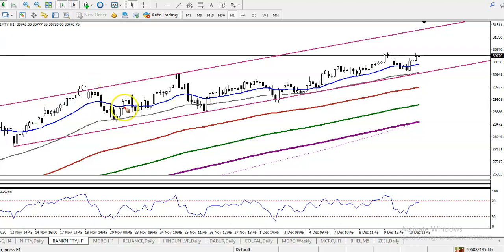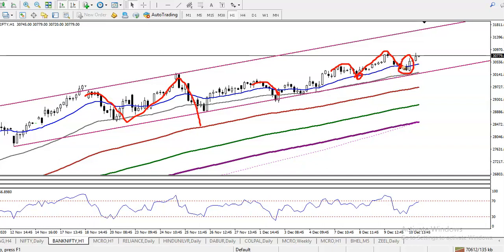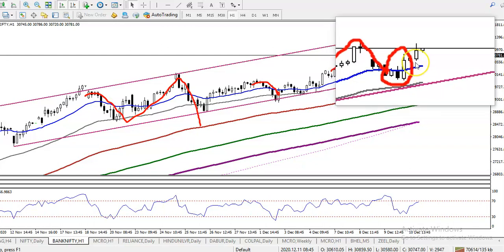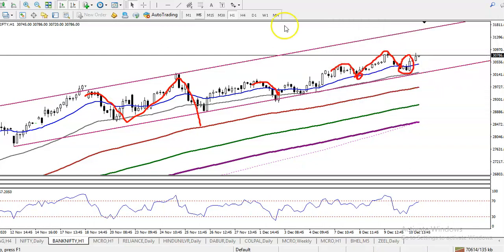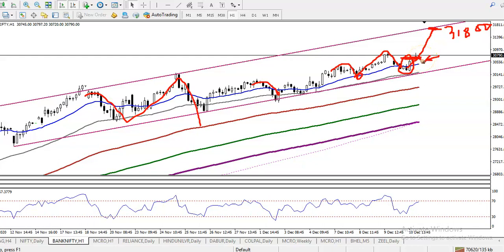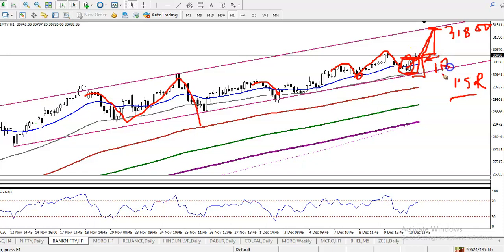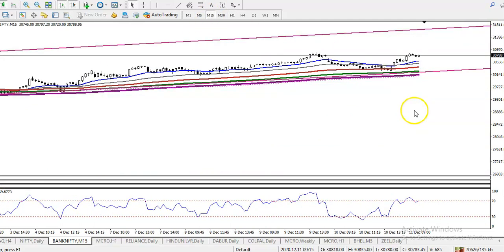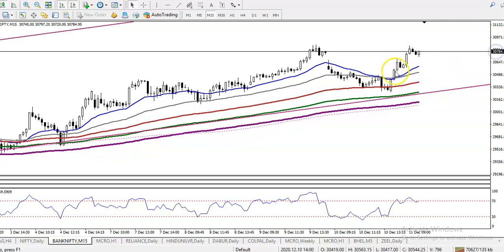Bank Nifty Analysis | Pivot Point | 11th December 2020